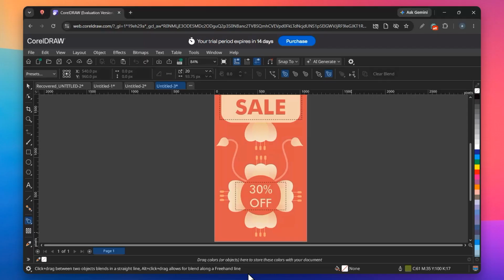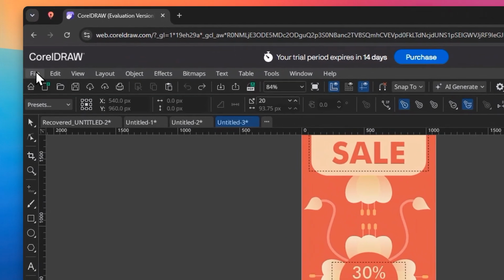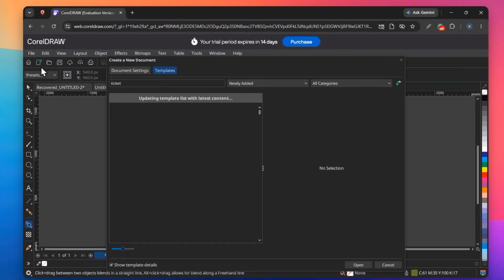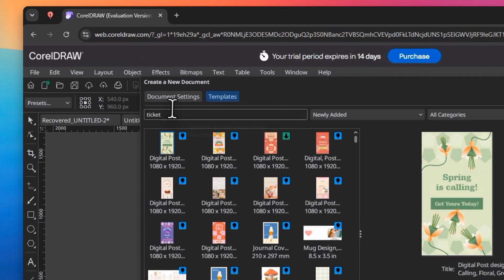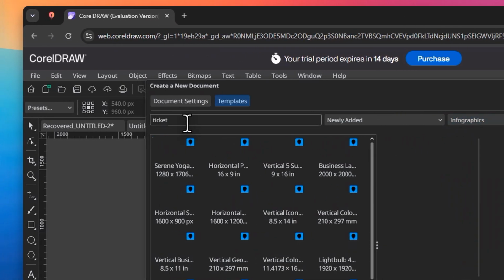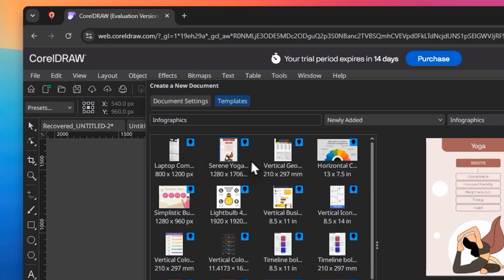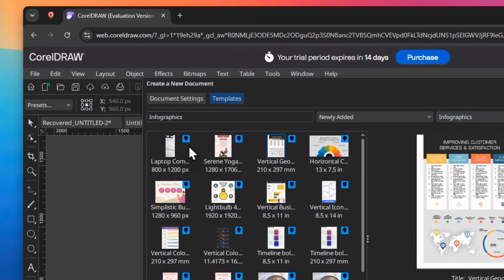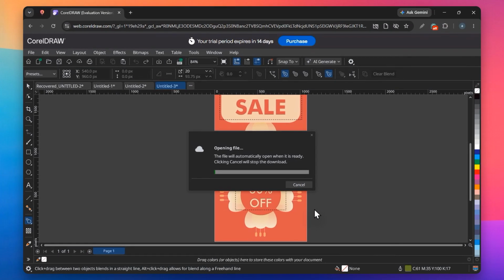How to Add Infographic Templates in CorelDRAW in 2026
Want to create professional infographics quickly without designing everything from scratch? In this 2026 tutorial, you'll learn how to add infographic templates in CorelDRAW. Infographic templates can help you present data, statistics, timelines, processes, and business information in a visually engaging and easy-to-understand format.

In this video, you’ll learn how to:
✅ Access infographic templates in CorelDRAW
✅ Import and open infographic designs
✅ Customize charts, icons, and graphics
✅ Edit colors, fonts, and layouts
✅ Present information more effectively
✅ Export infographics for print and digital use

To add infographic templates in CorelDRAW, open the template browser or template library and search for infographic designs that match your project needs. Once you've selected a template, customize the content by replacing placeholder text, updating graphics, modifying colors, and adjusting the layout. This allows you to create professional-looking infographics while saving time on design work.